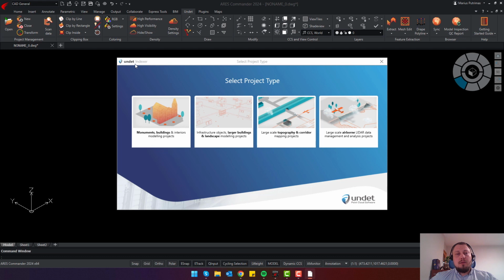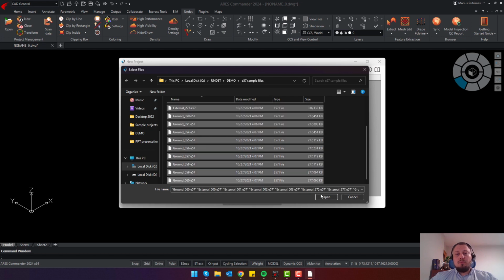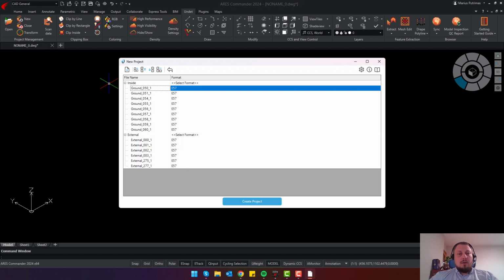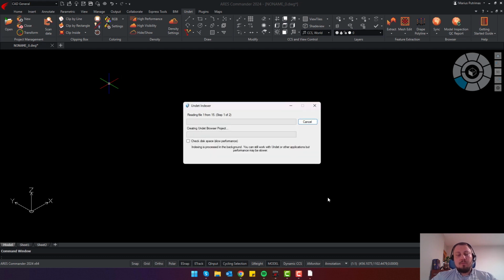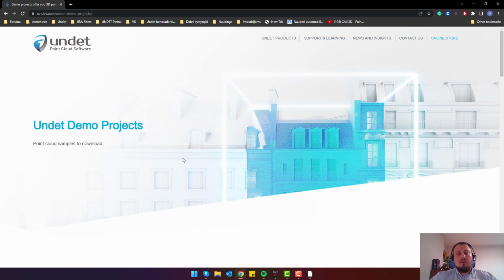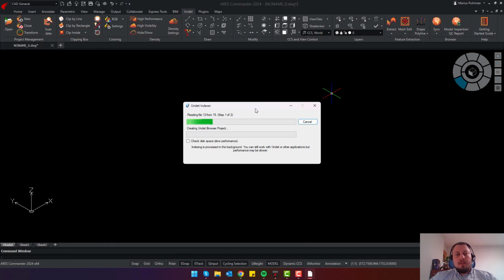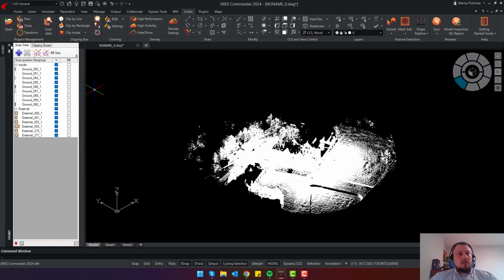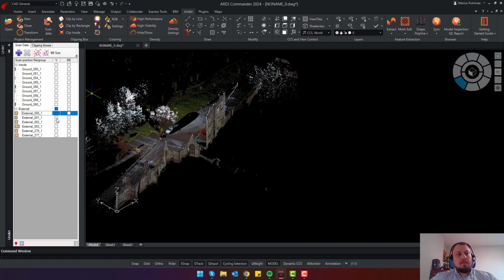How to create and load Undet Project in ARES Commander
This tutorial demonstrates how to import point cloud files, create an Undet point cloud project, and seamlessly load it into Ares Commander. By following these steps, new users will gain a solid understanding of the process and be able to elevate their next steps in working with point clouds.